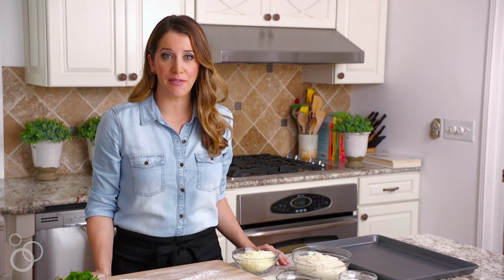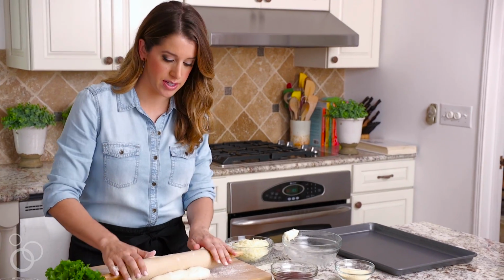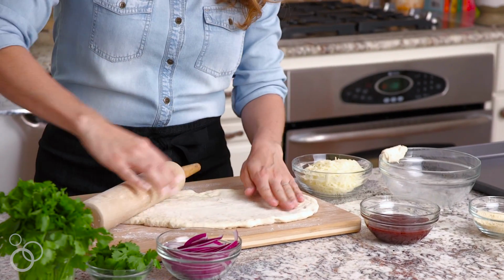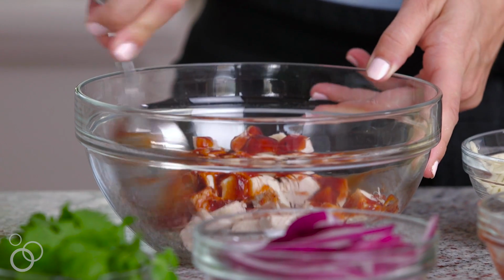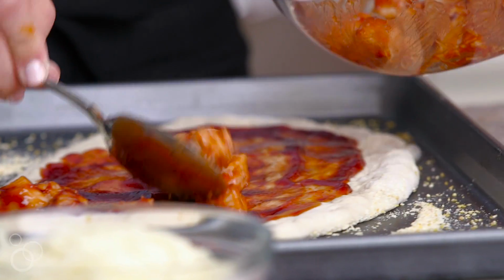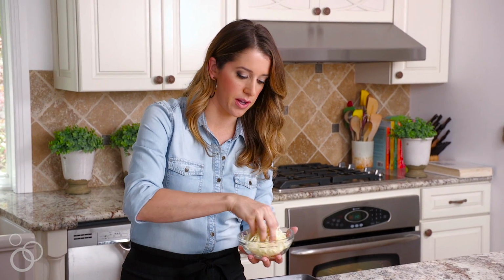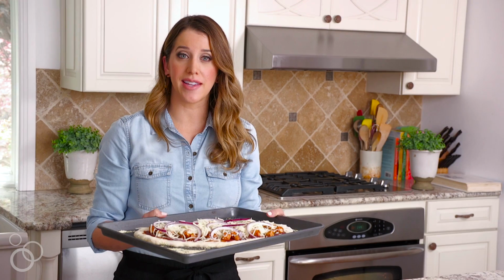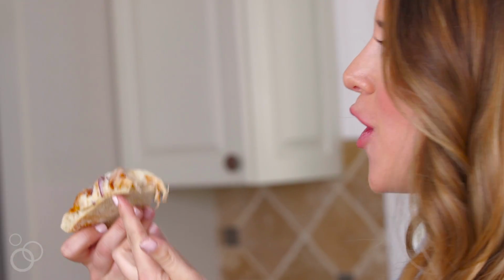30-Minute Barbecue Chicken Pizza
Ditch the delivery in favor of 30-Minute Barbecue Chicken Pizza! RECIPE